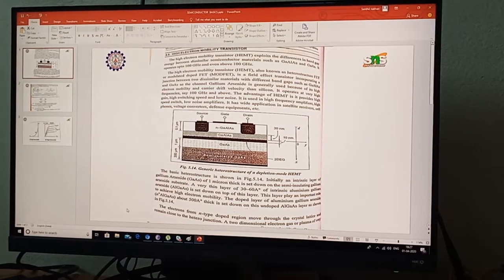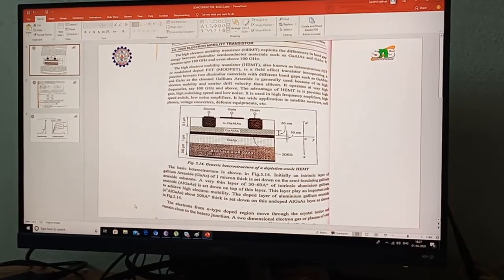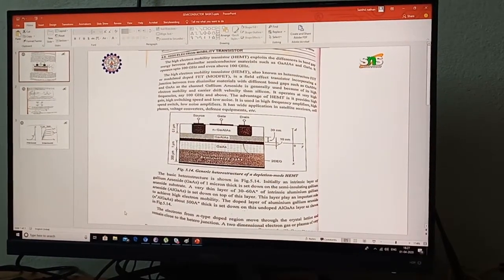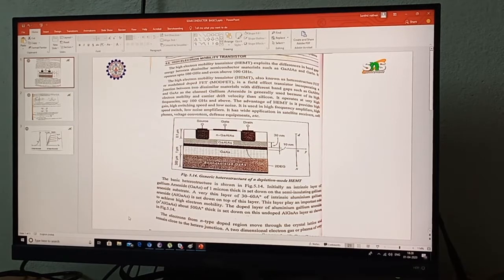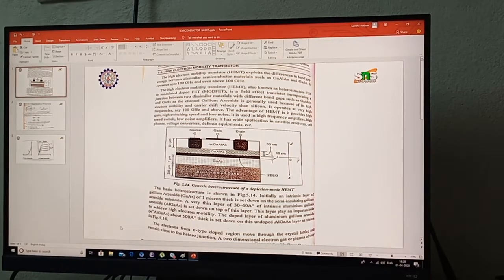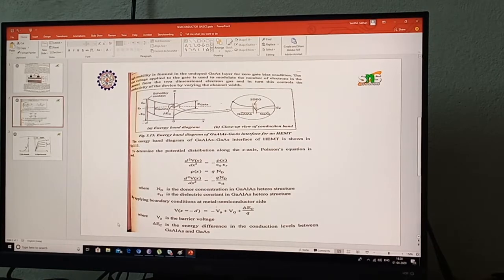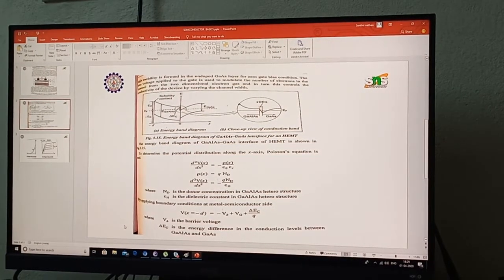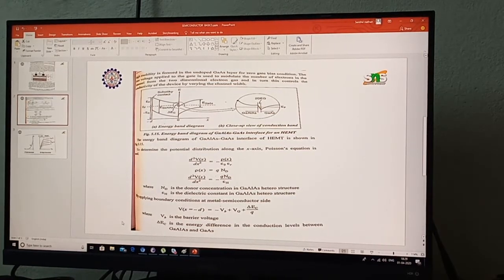High electron mobility transistor